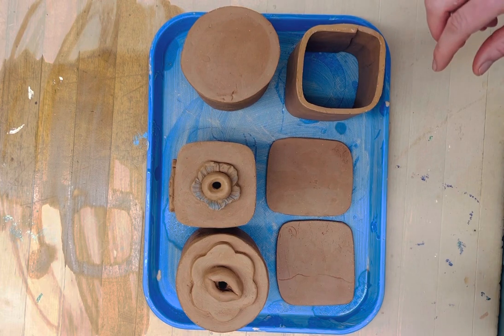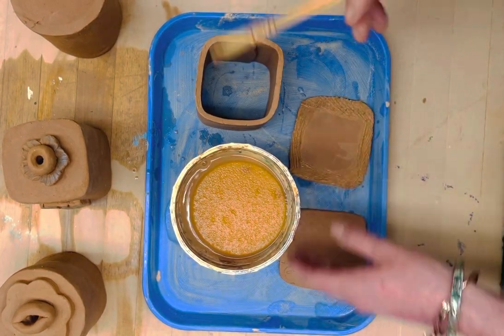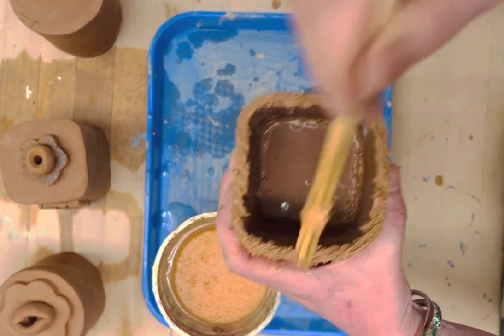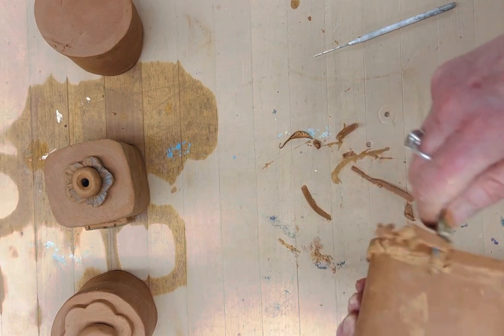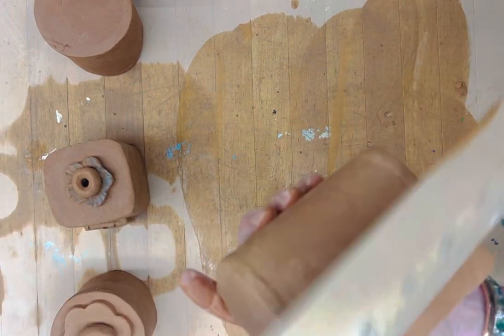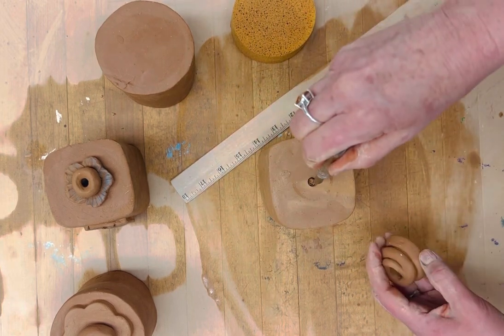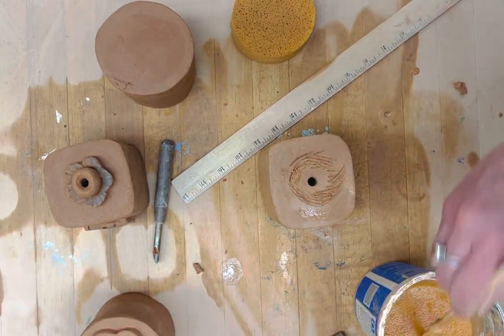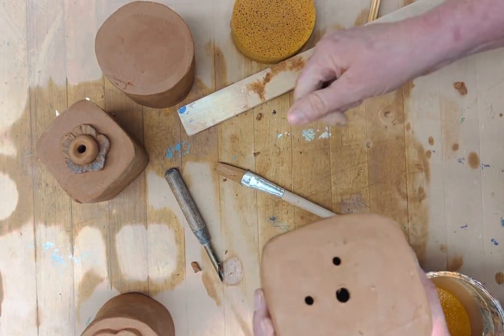Part 2: Ceramic Water Sprinkler - joining & spout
In this demo video, you will learn how to score, slip and join leather-hard clay. I also discuss the possibilities of the “spout” and show some example as well as demo how to use the perfect hole makers. One note: I forgot to mention the possibility of adding a handle for you finger. I did end up making a handle to match the coil spout on the price I demo’ed here - look out for the short on this soon! Thanks again Sabrina and period 6 students!